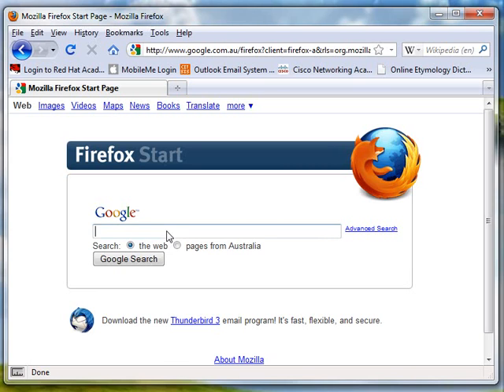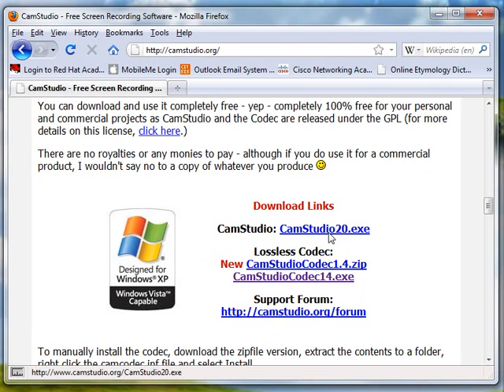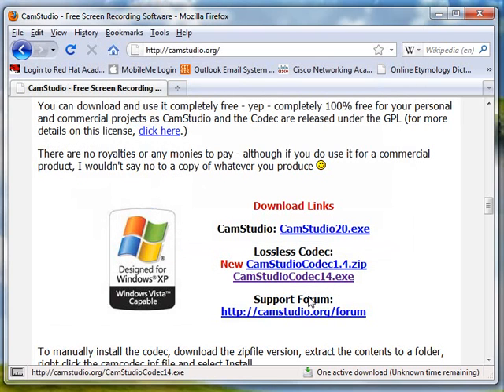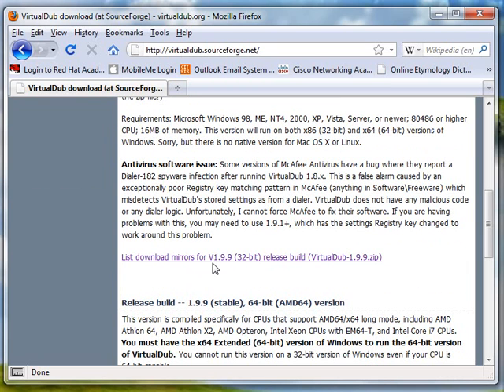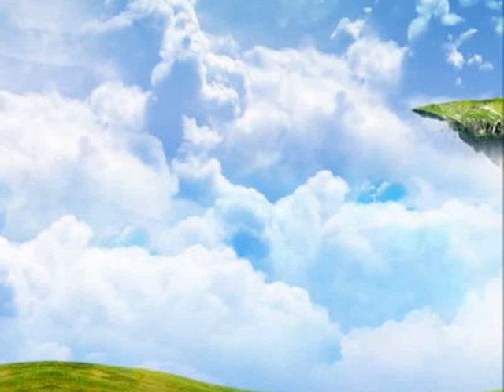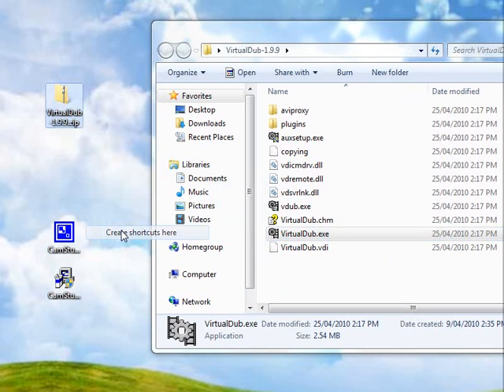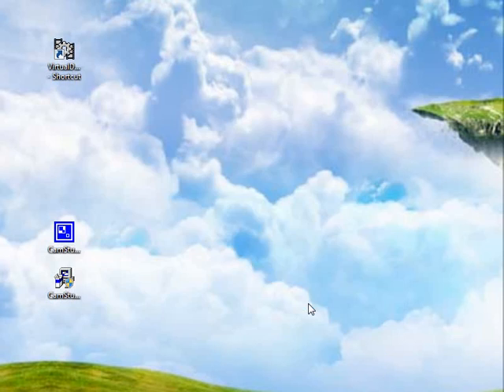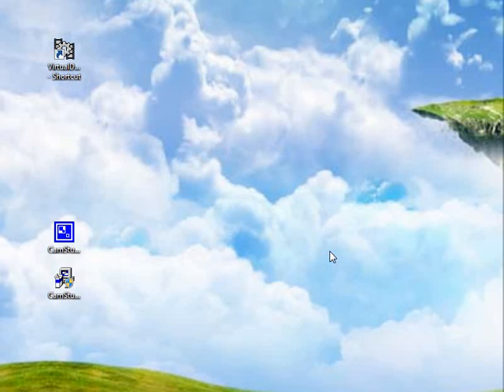Voc Cert E-Learning Video 1